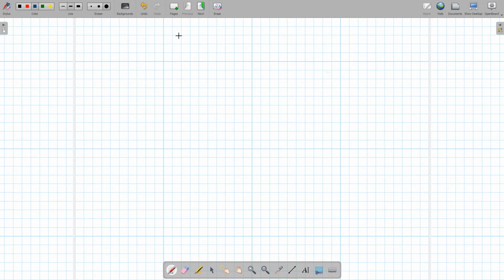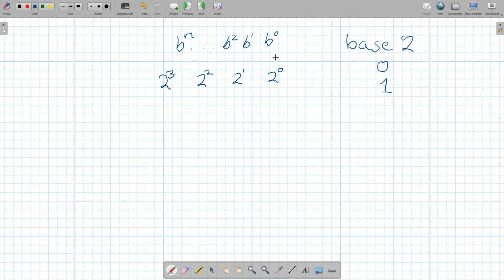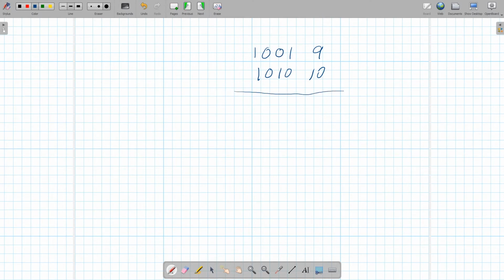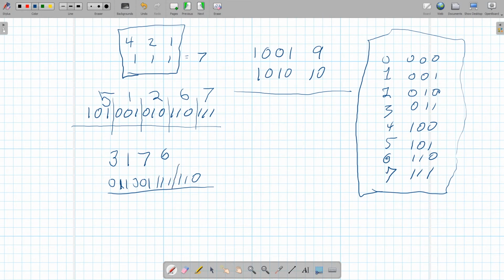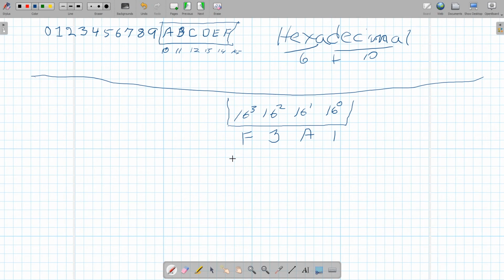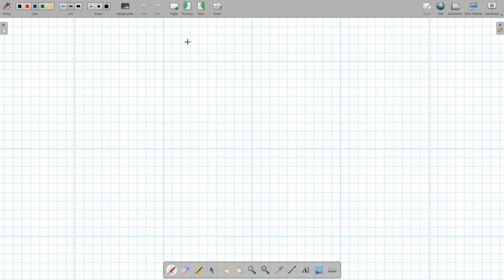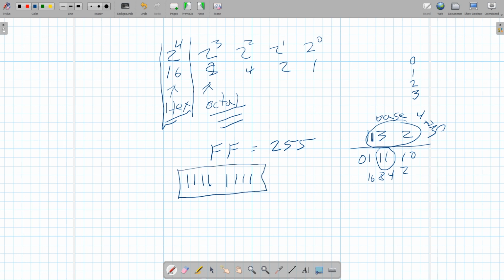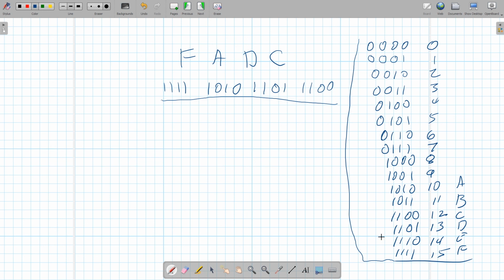Fundamentals: Decimal, Binary, Octal, Hexadecimal